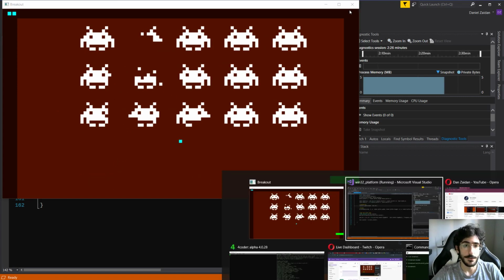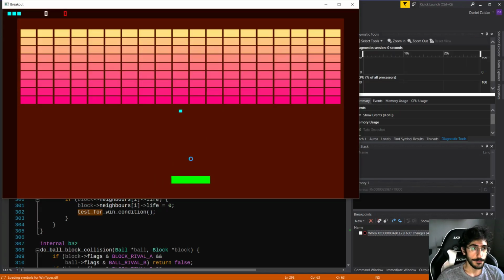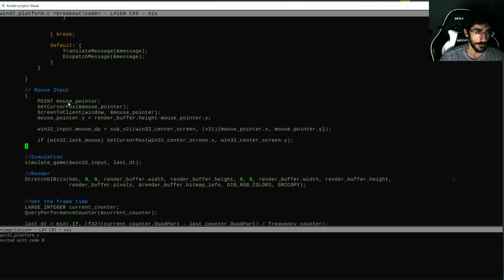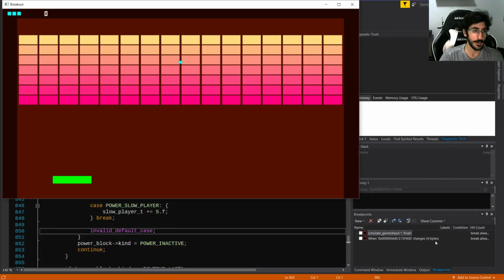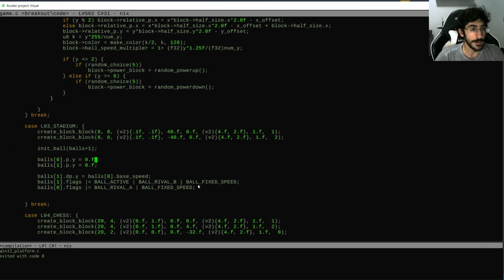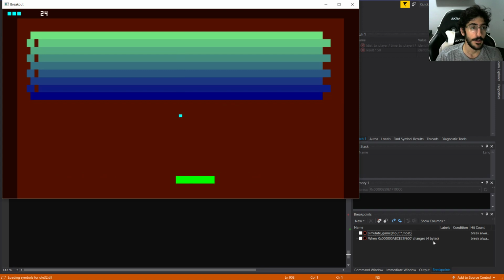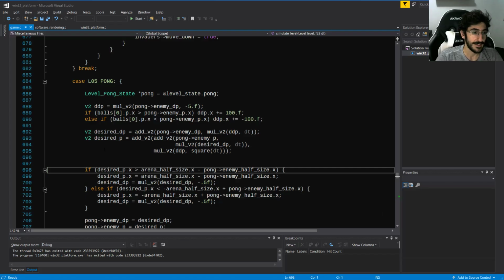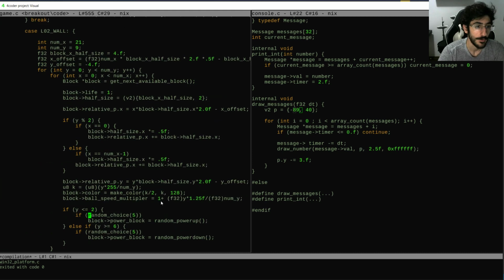Making a game in C from scratch! Ep 06: [Gameplay Debugging and Improvements]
We keep on makin' the game!
We are on an adventure to make an entire game in C from scratch! You can see every part of the development here.

We had piled some bugs and problems, so this stream, we solidified all the gameplay ideas we threw around, making them more robust and interesting. We solved a lot of bugs and also created a console logger to our engine where we can print info to help debugging!

The game is more coherent and and fun!